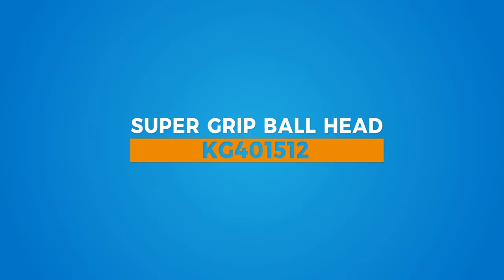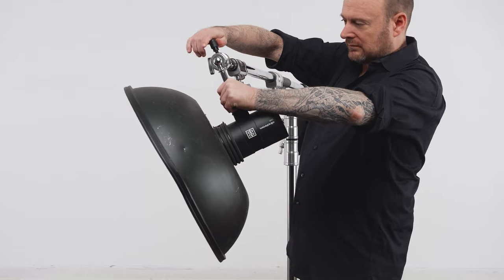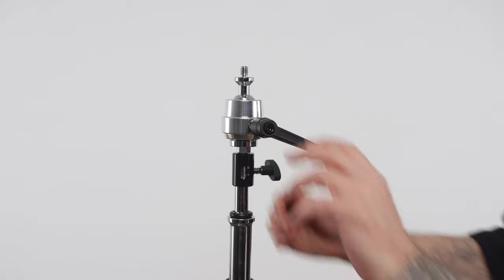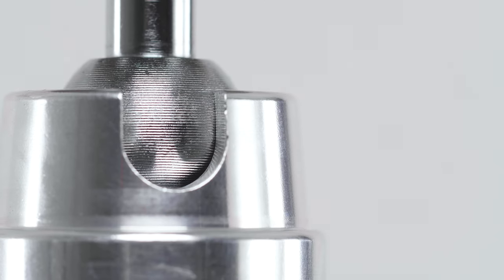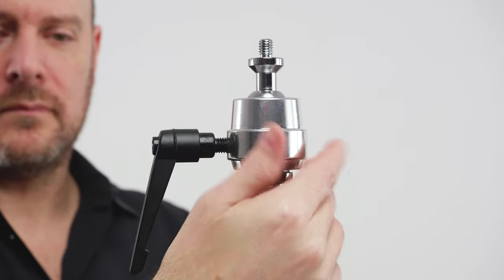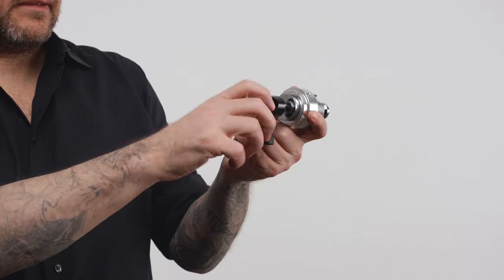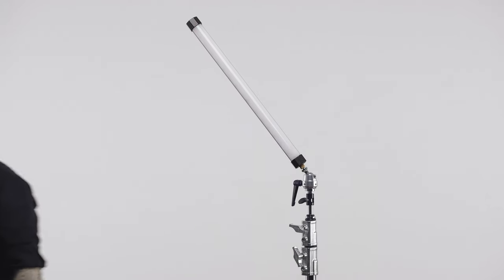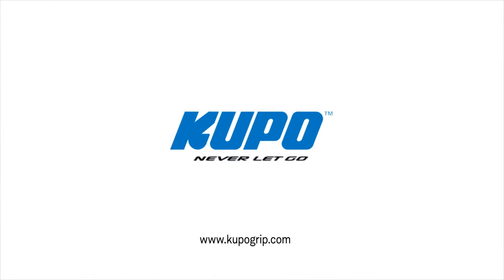Kupo Super Grip Ball Head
Made of heavy duty metal, the ball head has a 3/8’’-16 thread male and a 3/8’’-16 thread female in the base. Features a ratcheting handle which allows all axis lock positively with one locking action. Weight: 490g / 1.03lbs